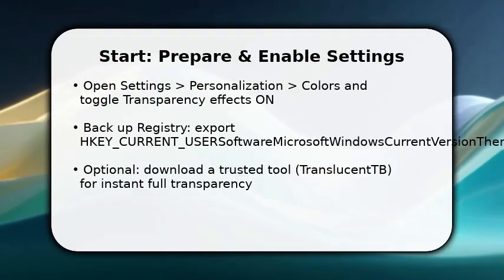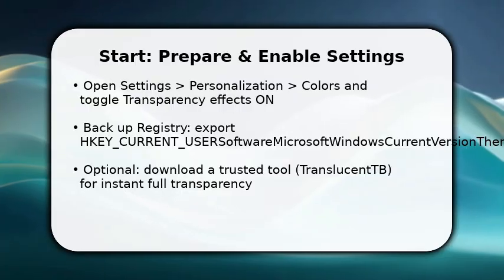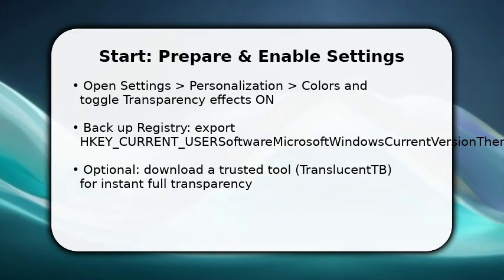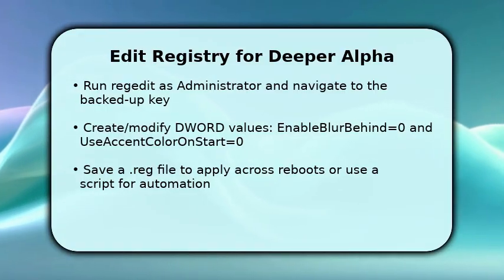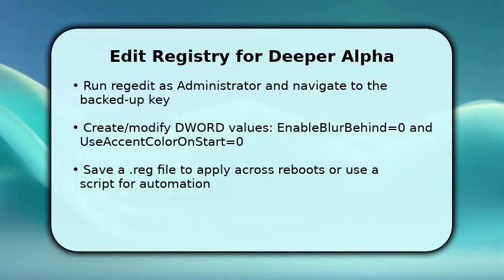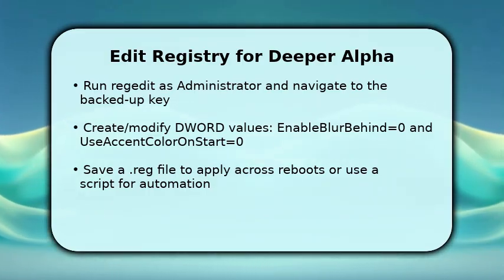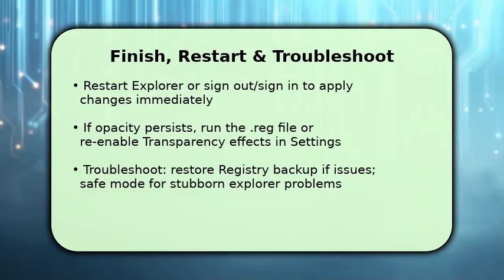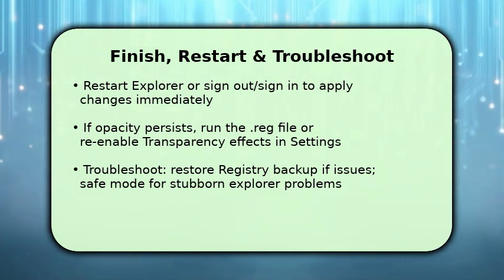How to Make Taskbar Transparent (full Guide)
Discover the secrets to making your Windows taskbar transparent. This comprehensive guide walks you through each step, from adjusting settings in Control Panel to tweaking advanced options for a sleek and minimalist desktop experience.